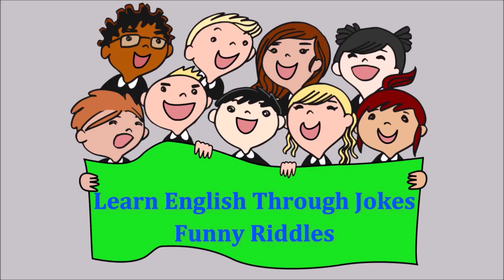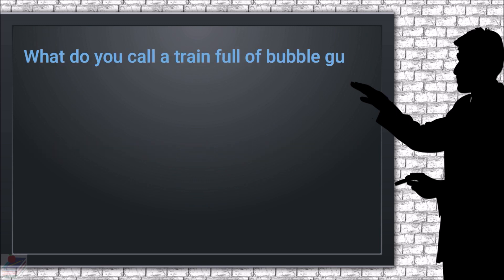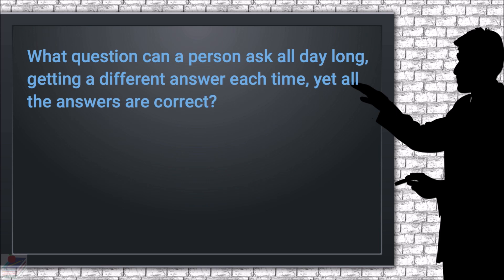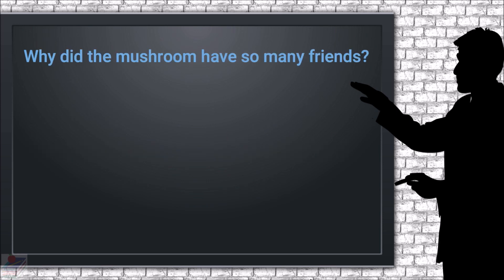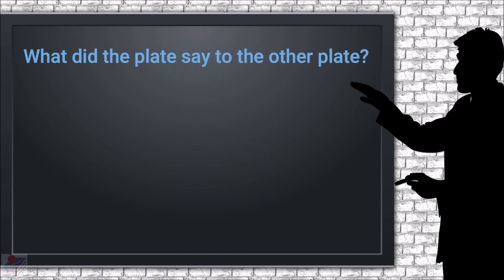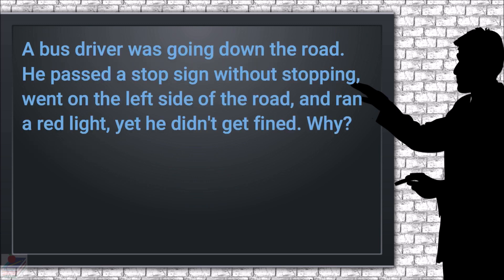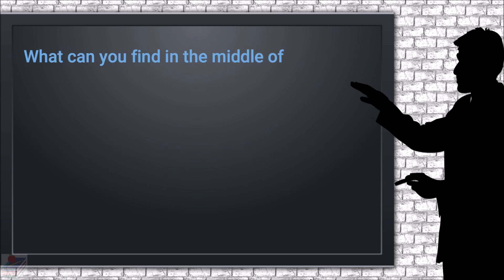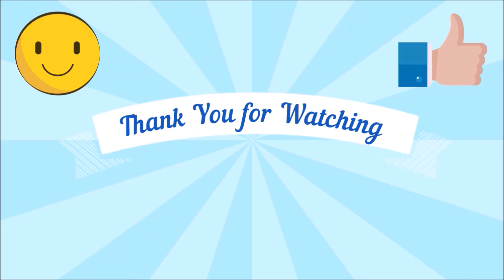Learn English Through Jokes - Funny Riddles Part 2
English Lessons Channel